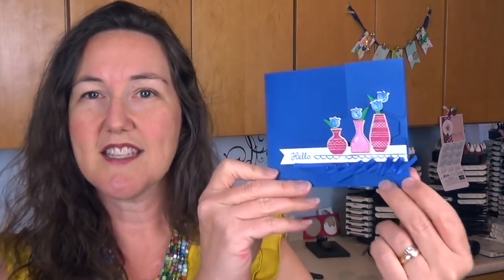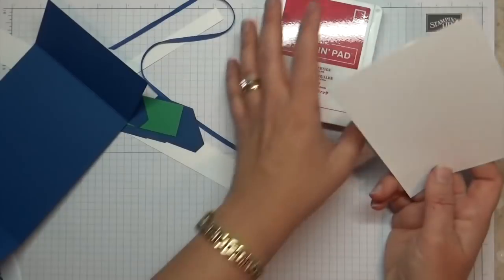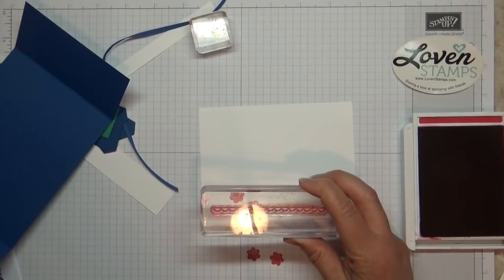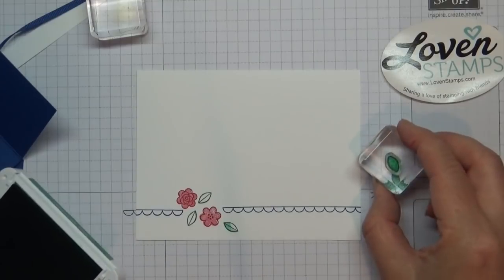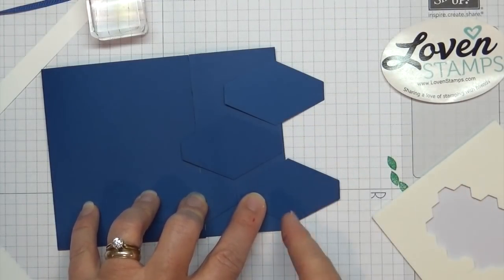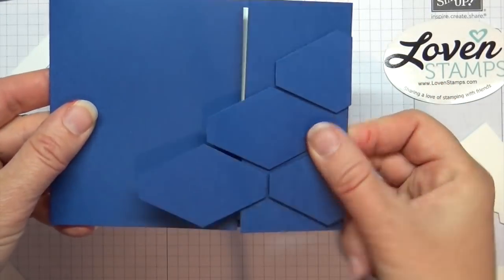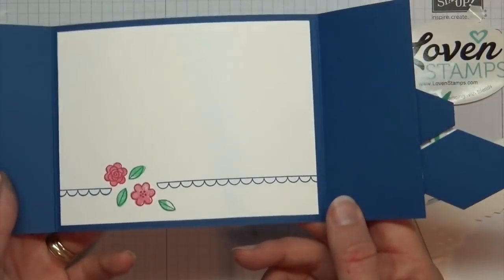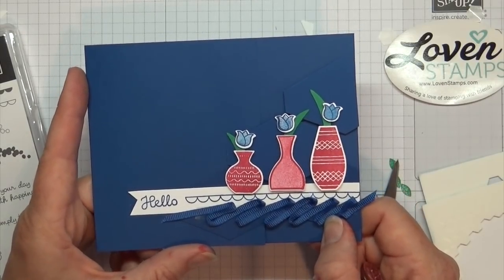The Secret of Successful Ruffles - Varied Vases Gate Fold Card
Gate Fold Card with a twist! Featuring the NEW Varied Vases and Vase Builder Punch Stampin Up Bundle! Created for Stamps in the Mail Club June 2018.
Happy Stamping!
Meg Loven, Stampin' Up! Demonstrator since 2002